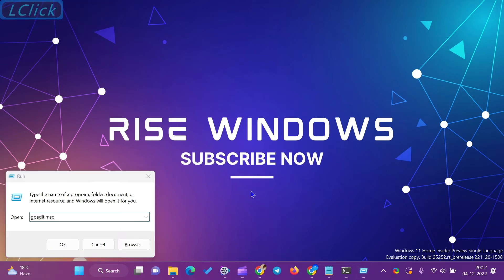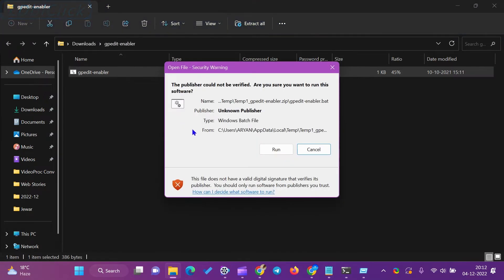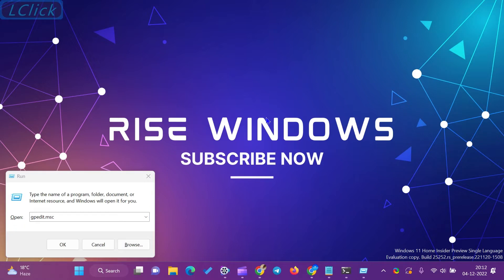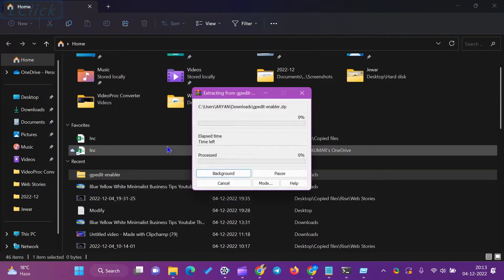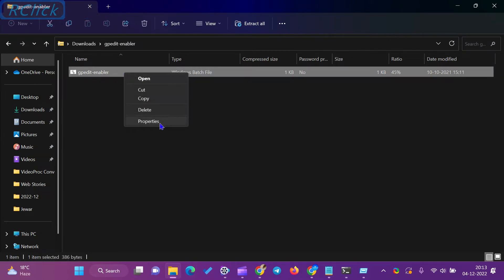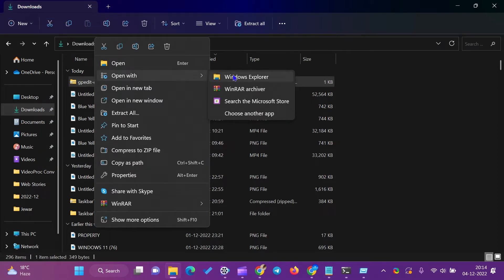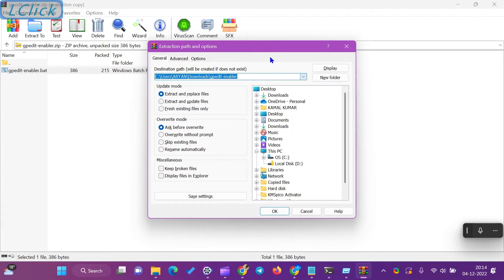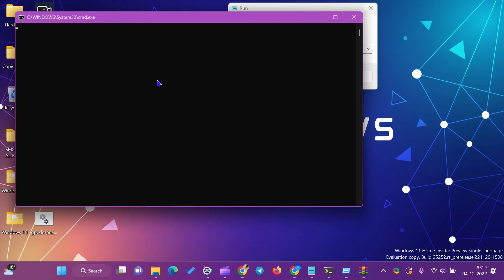How to Enable Local Security Policy (secpol.msc) in Windows 11/10 Home Edition?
The Local Security Policy (secpol.msc) in Windows 11/10 contains essential information about the security of a local computer. Moreover, it is not a part of the Windows home edition. When we try to access the Local Security Policy in Windows 11/10 Home edition, we receive an error that says Windows 11/10 can,t find secpol.msc. Administrators primarily use it to manage and administer different security parameters of the host computer.

We must first enable it if we want to apply some security policies on our Windows 11/10 Home system. We will show how you can download and allow Local Security Policy (secpol.msc) on your computer in this risewindows article.

We should note that enabling the Local Security Policy (secpol.msc) will also allow the Local Group Policy (gpedit.msc) on our computer.

How to Enable SecPol.msc in Windows 11/10 Home Edition?

We need to download the SecPol.msc script on our computer first.

After that, right-click on the downloaded file and click on the Extract all option.

Now, click on the Extract button from the bottom of the window.

After that, right-click on the “gpedit-enabler.bat” file when the script file is extracted in a folder, and select the Run as administrator option.

A command prompt window will open and download and install the required files automatically on our PC.

Then, from the command prompt window, we will see “Press any key to continue.” We need to press any key from the keyboard to exit it while on the command prompt window.

Now our Windows 11/10 is ready to run Local Security Policy (secpol.msc) and Local Group Policy Editor (gpedit.msc) on our computer.

We need to open the Run dialog box by pressing Windows + R keys from the keyboard to run “secpol.msc” or “gpedit.msc“. Type “secpol.msc” or “gpedit.msc” in the Run box and press Enter from the keyboard.